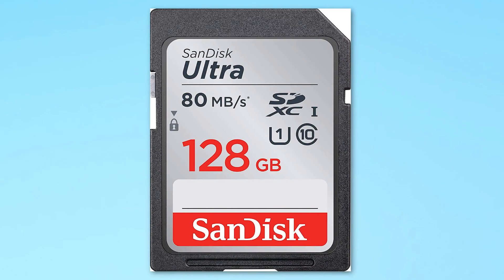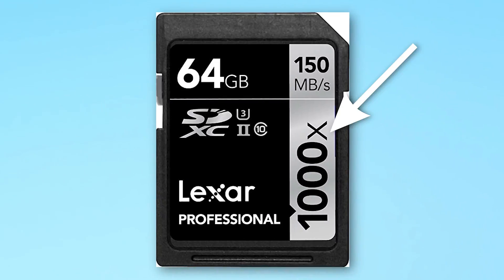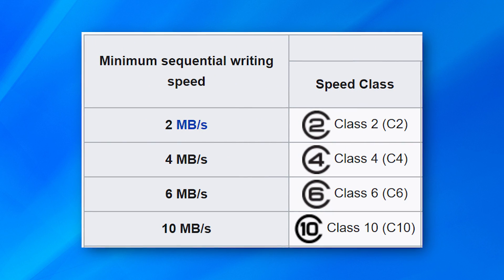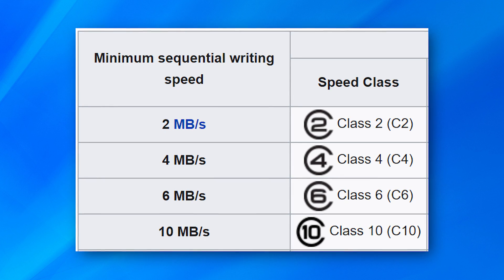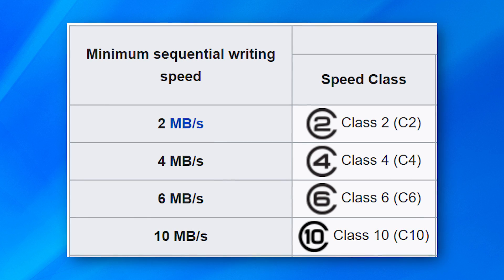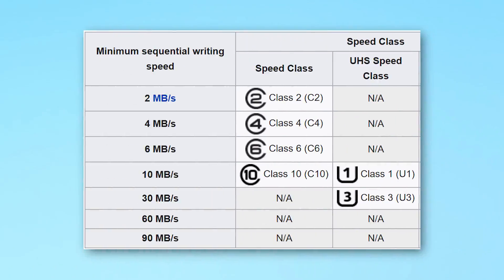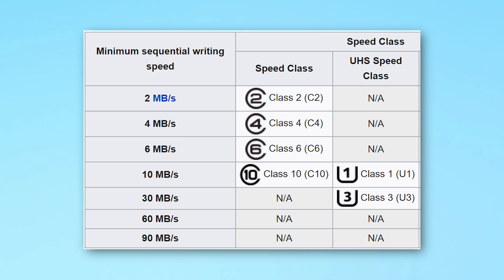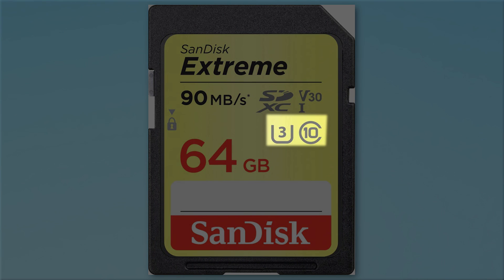What Do All the SD Card Symbols Mean? (And How to Pick Which Card to Get)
HOW DO YOU KNOW WHAT KIND YOU NEED?